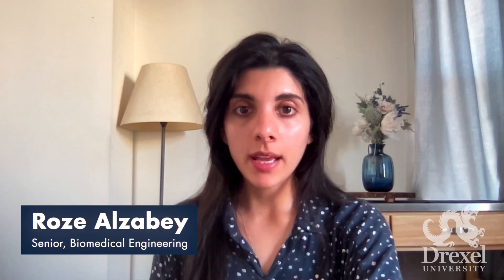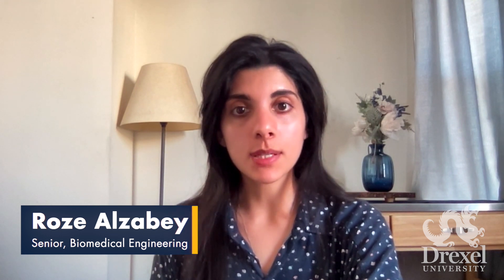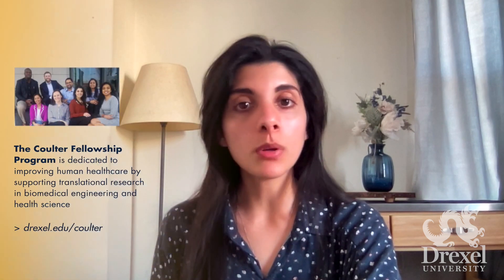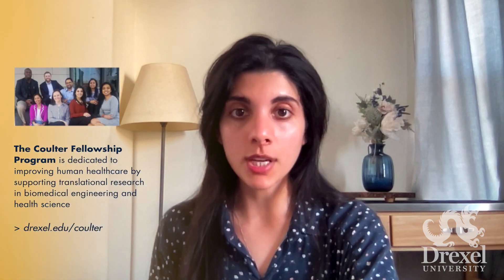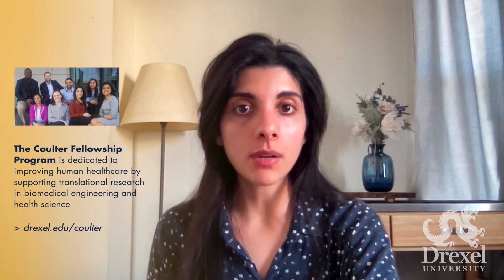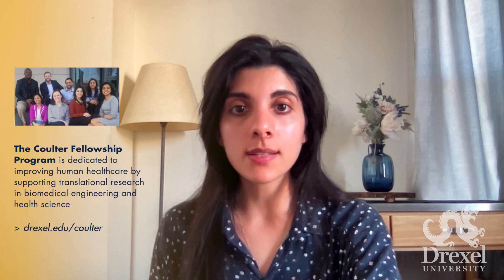Roze Alzabey - Medical Technology Innovation Global Classroom at Drexel University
Ever wonder how cutting edge science turns into new medical products? Learn how biomedical engineering student Roze Alzabey found the perfect course to pursue her interest in medical technology commercialization. She describes the global hands-on learning experience working for real medical device companies in the medtech industry, and how it inspired her to start a consulting group with her classmates.

0:00 Introduction your name, major and interests?
0:32 How did you learn about the MedTech Innovation course?
0:46 Why did you enroll in this course?
1:03 What projects did you work on?
1:19 How was your experience?
1:42 What advice do you have for those interested in the course?
2:01 Outro thanks for watching